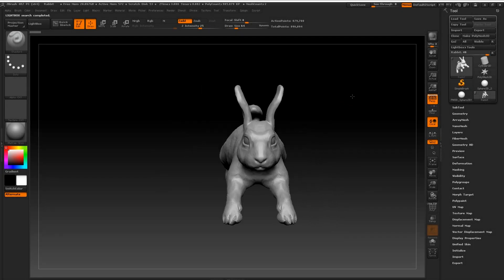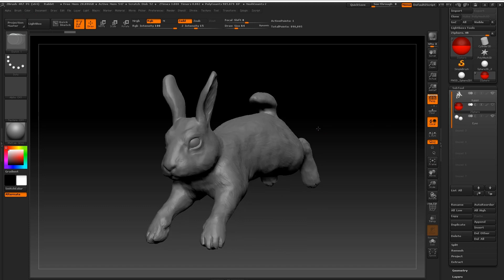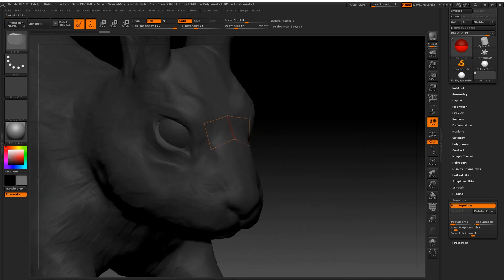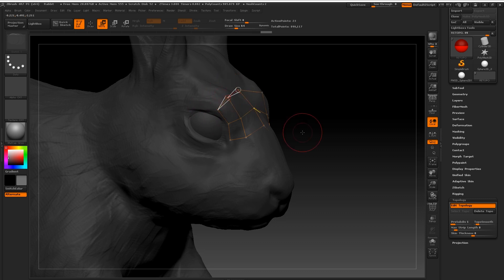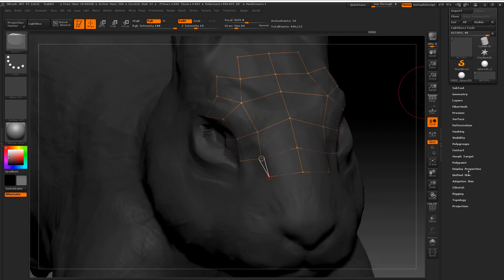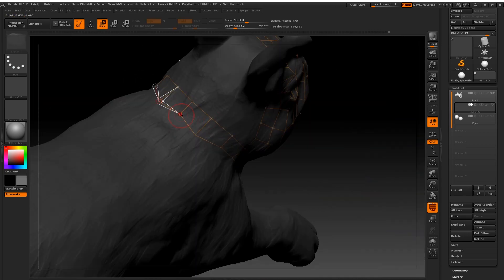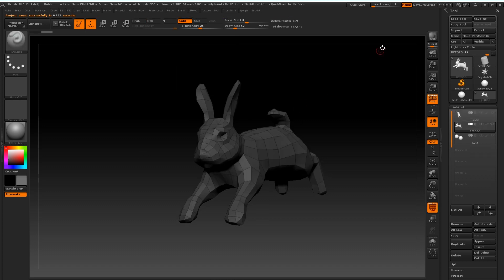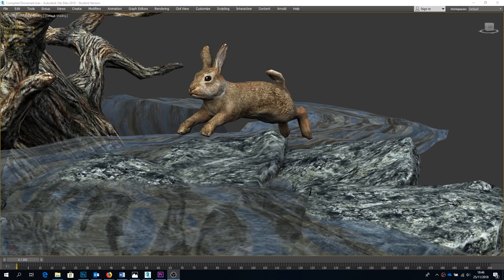Manual Retopology in ZBrush